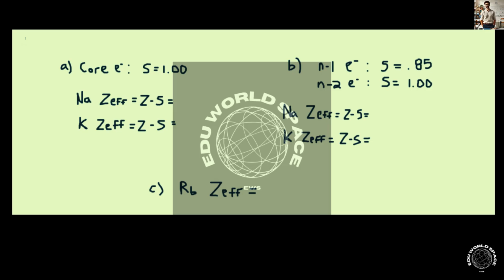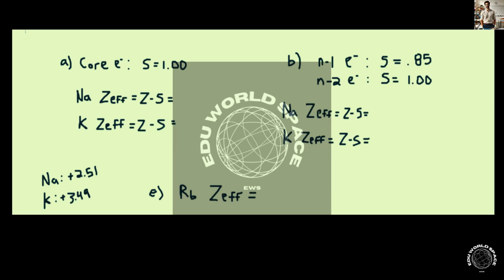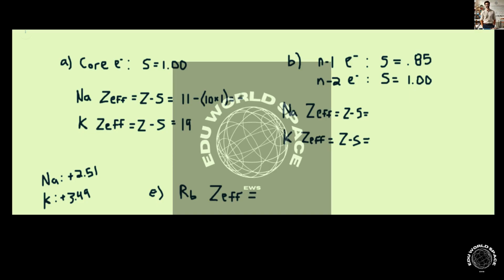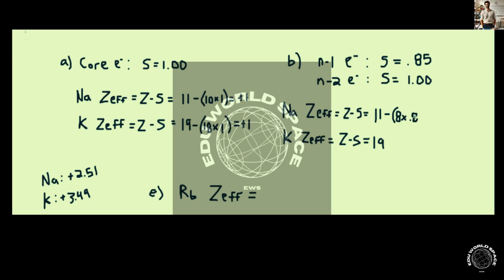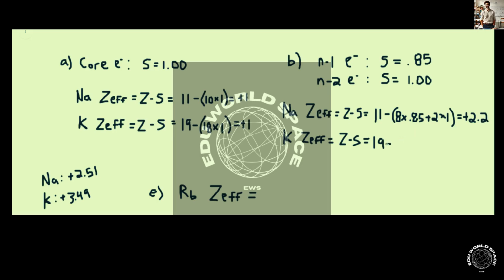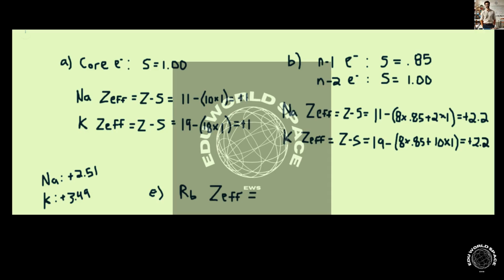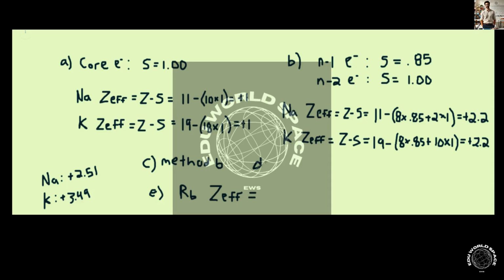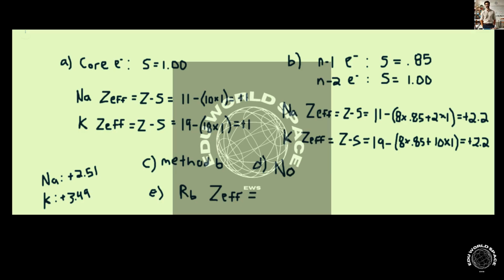[Chemistry] Detailed calculations show that the value of for the outermost electrons in Na and a